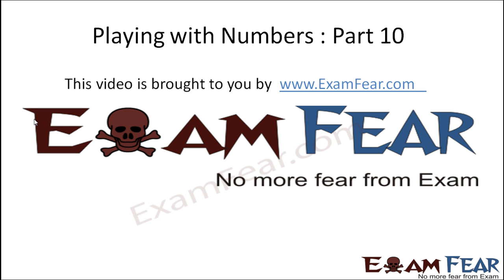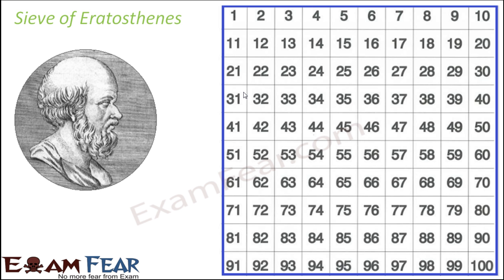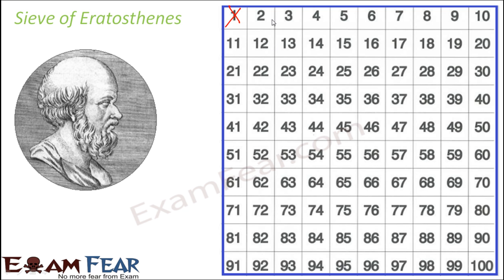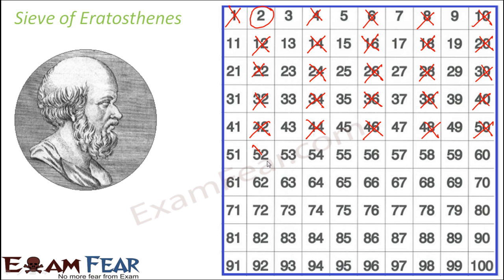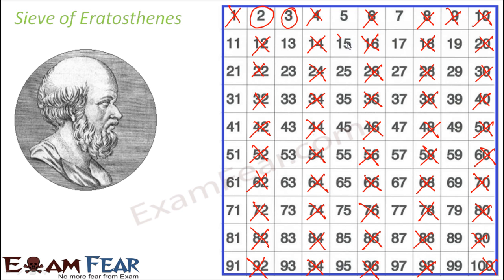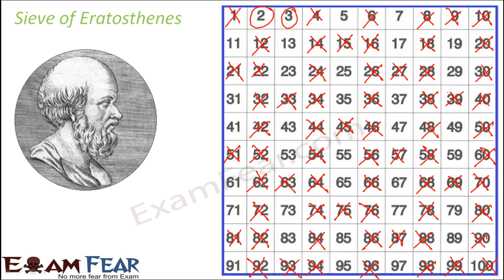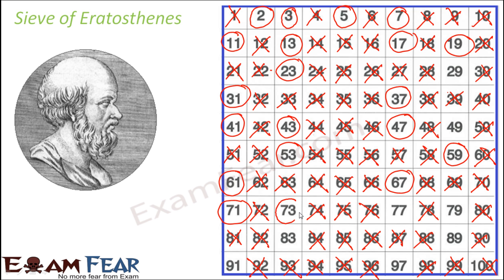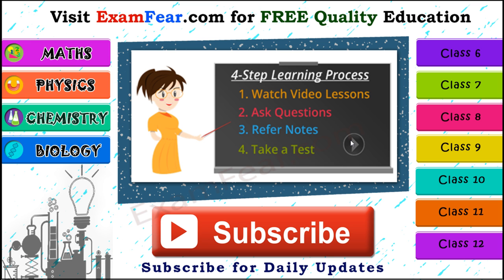Maths Playing With Numbers part 10 (Sieve of Eratosthenes) CBSE Class 6 Mathematics VI